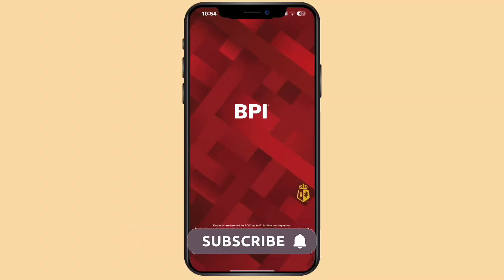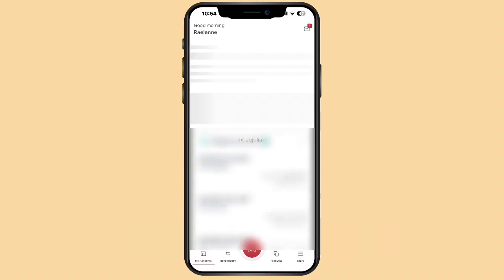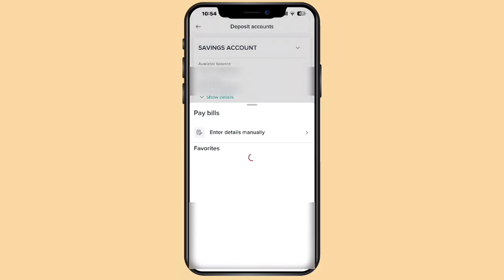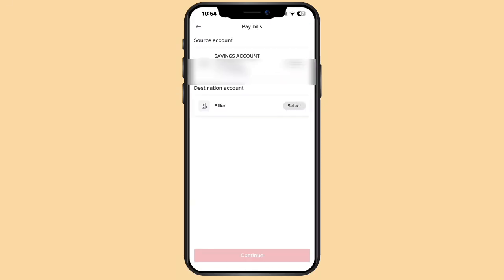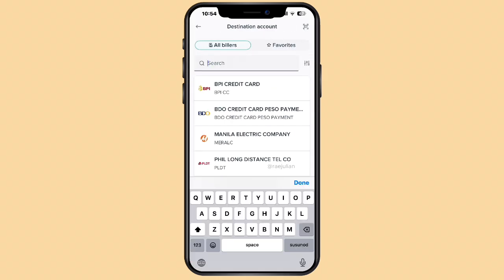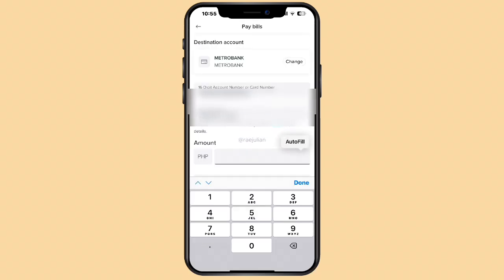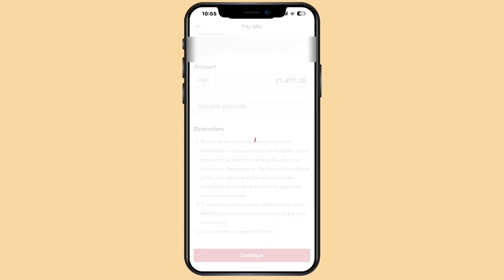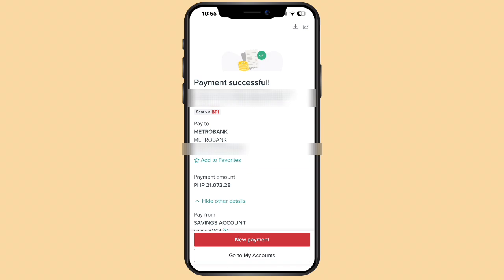Pay Metrobank Credit Card | BPI Mobile App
Looking for an easy way to pay your Metrobank credit card using the BPI app? In this video, I'll show you the step-by-step process of paying your Metrobank credit card bill through the BPI Online App.

INTRO MUSIC
♪ Sunset (Prod. by Lukrembo)